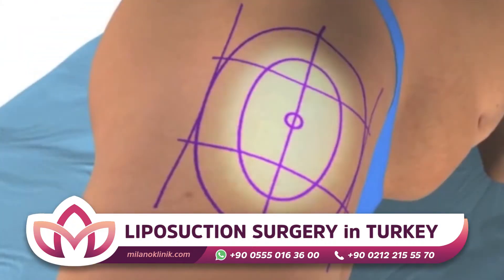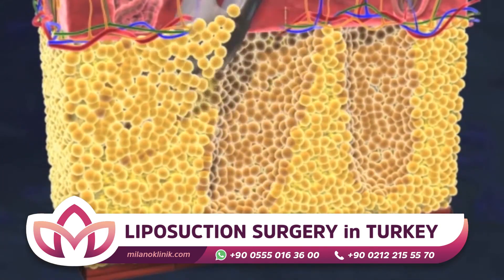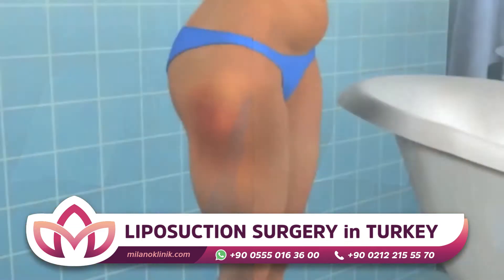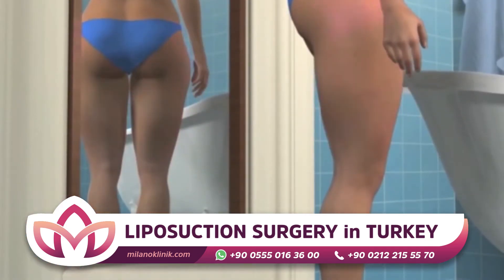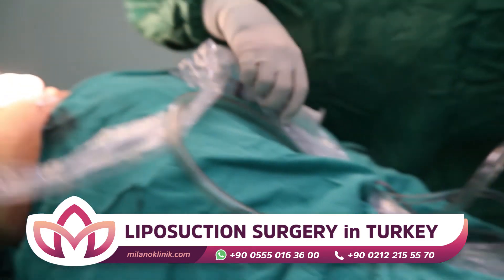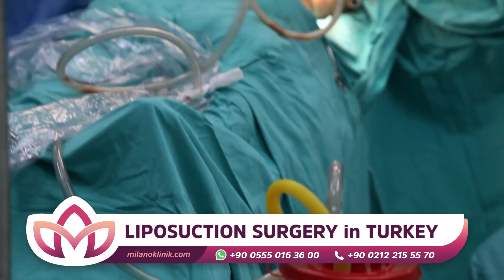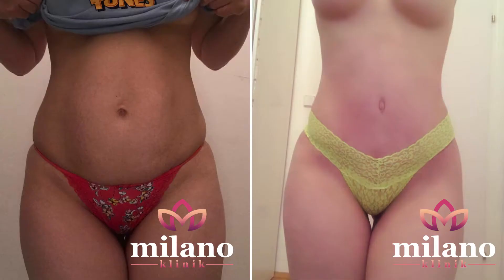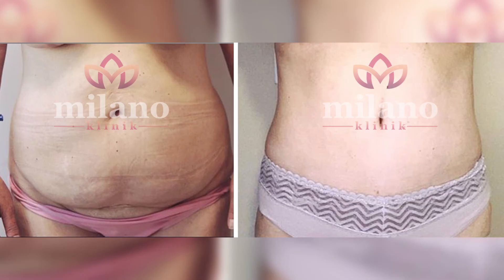WHICH PATIENT does NEED LIPOSUCTION? | Milano Clinic Turkey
HOW IS LIPOSUCTION PERFORMED?
Liposuction is applied into the fat tissue with 3-5 mm incisions made at the appropriate parts of the part to be applied. The fatty tissues are removed from the region by forward and backward movements of the special metal cannulas connected to the vacuum device by a special hose. The aim is to make the body contours proportional, in other words, aesthetic appearance by destroying the protrusions of the fat tissues in the body.
Liposuction application can be done manually by using vacuum created by injectors instead of vacuum.A special solution is injected into the adipose tissue before starting the procedure. In this way, it is easier to process without bleeding. With the local anesthetic it contains, pain that will occur after the intervention is also prevented. This method is called wet technique or tumulus technique. The previously applied dry technique is now completely abandoned.
There is also a technique called ultrasonic liposuction, where the softening of the oils first with ultrasonic vibrations and then the process is performed.